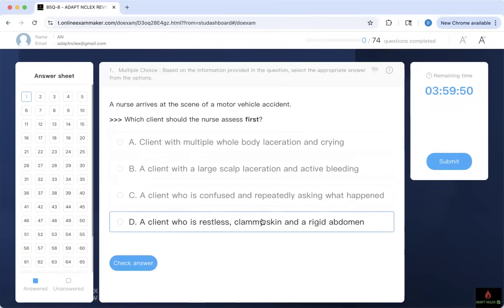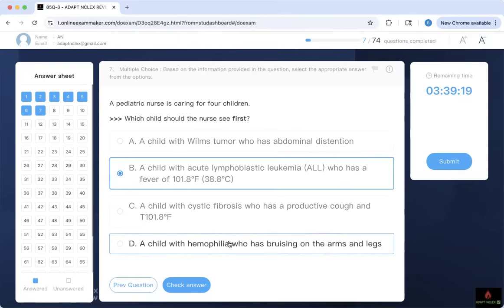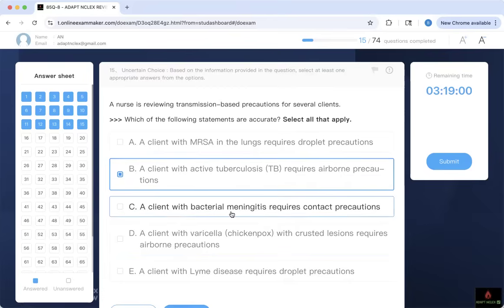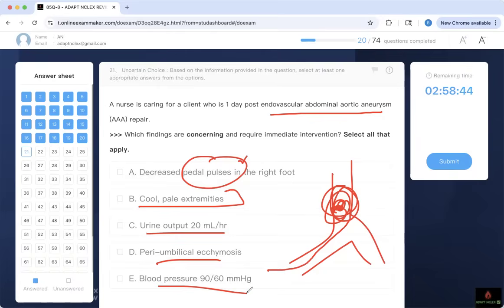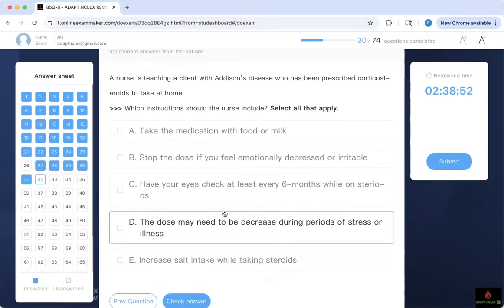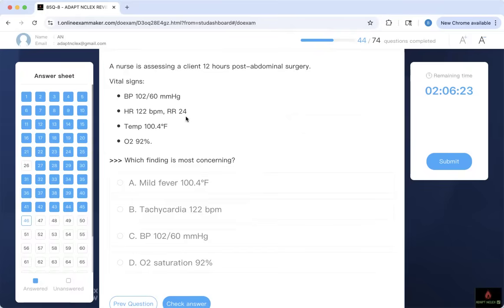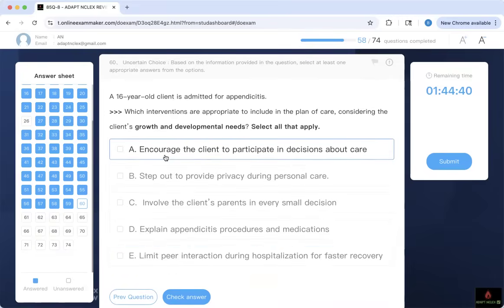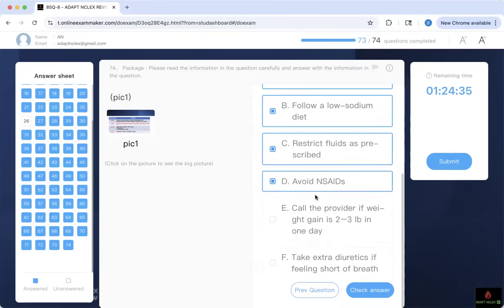85 NCLEX Practice Questions and Answers with Rationales (2026)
85 NCLEX Practice Questions, Test and Answers with Rationales (NCLEX 2026 Review)
🎯 This NCLEX practice test is designed to feel like a mini mock exam. You’ll cover all the most commonly tested, high-yield topics from the NCLEX Test Plan with simple, clear rationales to help you finally understand the “why” behind each answer.

You’ll practice NCLEX questions on:
✅ Prioritization & Delegation
✅ Infection control & safety
✅ Cardiac, GI, and Endocrine nursing
✅ High-yield Pharmacology
✅ Maternity & Pediatrics
✅ Mental Health concepts
✅ Risk reduction & safety
✅ Next Generation NCLEX (NGN) case studies

💪 Use this video if you:
• Are preparing for NCLEX-RN or NCLEX-PN
• Are a first-time test taker who wants a full-length practice session
• Are a repeat test taker who needs focused, content-based review
• Want clear, simple rationales without the confusion or extra fluff
• Future registered nurse rn candidates who want to mass nclex contents and concepts

🎯HOW TO USE THIS VIDEO LIKE A REAL NCLEX:
Grab a notebook, pen, and calculator 📝
Set a timer and treat this like a real exam ⏱️
Pause after each question, choose your answer, THEN listen to the rationale
Mark each question right (✔️) or wrong (❌) and total your score out of 85
Use the timestamps to go back and review your weakest sections

⏱️ Timestamps: 85 NCLEX Review Questions
00:00 Introduction 🎬
00:40 NCLEX Prioritization & Triage Nursing (Q1–7) 🏥
21:55 NCLEX Delegation Questions (Q8–11) 👥
29:35 Infection Control & Transmission-Based Precautions – Varicella, MRSA, Meningitis (Q12–16)
41:46 NGN NCLEX Case Study – Personality Disorders (Q16) 📋
52:03 Cardiac Nursing – Heart Failure, CAD, AAA Repair, Kawasaki Cardiac Defect (Q16–22) ❤️
1:03:23 GI NCLEX – Dumping Syndrome, Nutrition, Appendicitis (Q23–28) 🍽️
1:13:02 Endocrine NCLEX Review – Cushing’s Disease, Hypothyroidism, Myxedema, Insulin/SNS (Q29–33) 🧪
1:23:57 NCLEX Pharmacology – Insulin, Allopurinol, Digoxin, Furosemide, INH, SSRI (Q34–43) 💊
1:37:28 Risk Reduction – SIADH, Dehydration & Fluid Volume, Sickle Cell Concepts, Hypoglycemia (Q44–52) ⚠️
1:49:52 Maternity Nursing – Maternal Fever, Fetal Heart Rate Monitoring, Preeclampsia, Oral Contraceptives (Q53–59) 🤱
2:00:16 Pediatric NCLEX Questions – Appendicitis, 2‑Year Milestones, PKU, Safety, Erikson Stages (Q60–66) 👶
2:08:16 Mental Health Concepts – Therapeutic Communication, Safety & Violent Client (Q67–73) 🧠
2:13:42 NEXT GEN NCLEX Case Study (Q74) 📱
2:21:21 NCLEX Practice Test Recap 📝

💪Why This Nursing Concepts Practice Video:
I want to walk you through a comprehensive breakdown of 85 NCLEX review questions, offering a focused study guide for success. It highlights key areas to concentrate on, using real practice questions and answers to explain client needs and fundamental nursing concepts.  Each question is presented as a real case scenario with all answer options explained in detail. You're not just memorizing answers - you're learning the critical thinking skills needed to pass NCLEX on your first try.

💬 Comment your toughest NCLEX topic for future videos and practice test